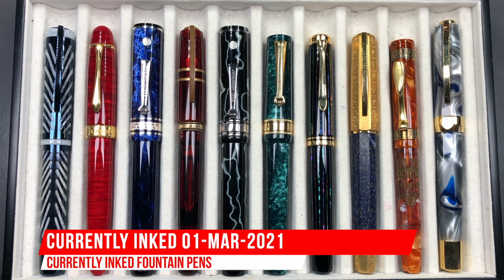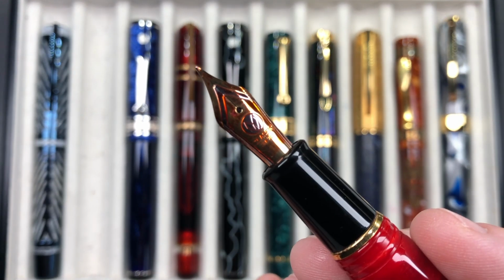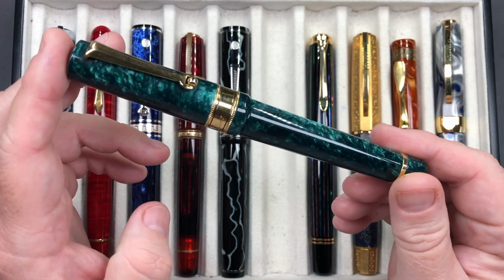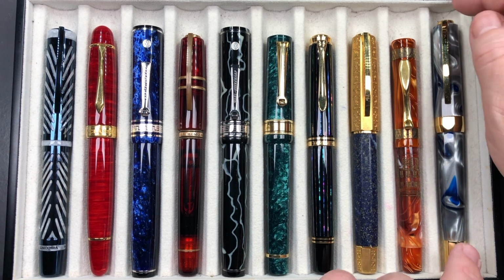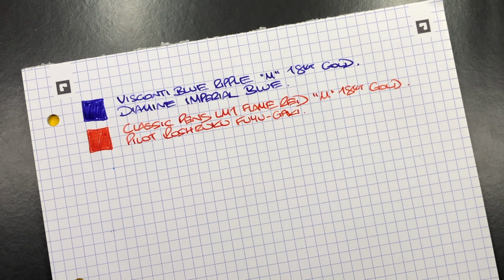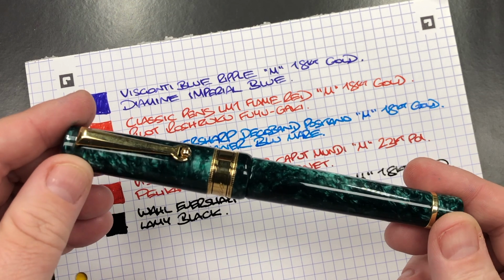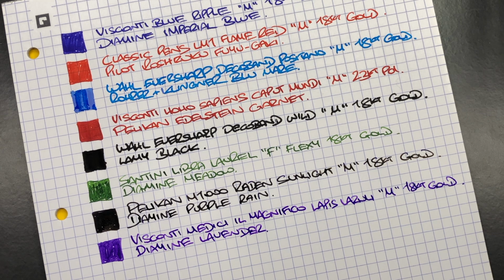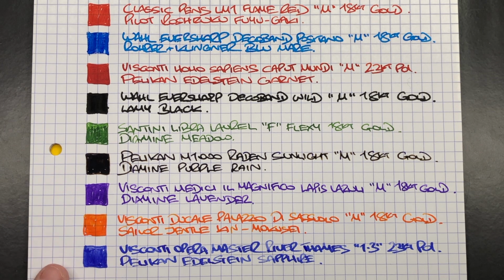Currently Inked 01-MAR-2021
Currently Inked Fountain Pens:-
- Visconti Blue Ripple
- Classic Pens LM1 Flame Red
- Wahl Eversharp Decoband Oversize Positano Blue
- Visconti Homo Sapiens Caput Mundi
- Wahl Eversharp Decoband Oversize Wild
- Santini Libra Laurel
- Pelikan M1000 Raden Sunlight
- Visconti Medici Il Magnifico Lapis Lazuli
-  Visconti Ducale Palazzo di Sassuolo Amber
- Visconti Opera Master River Thames